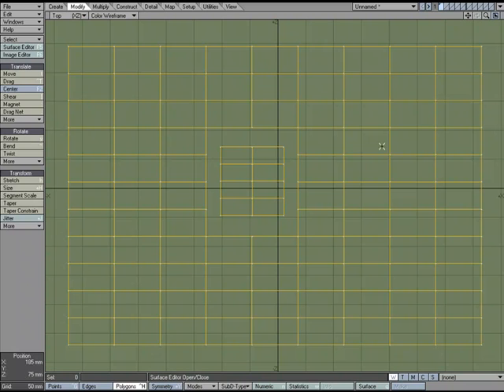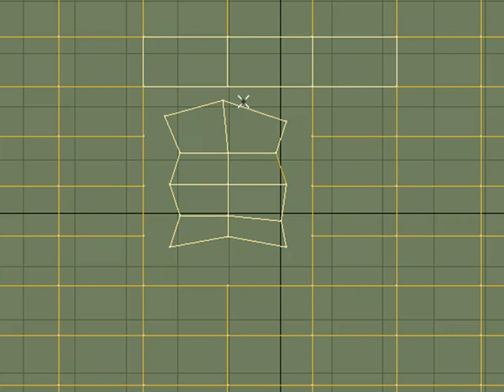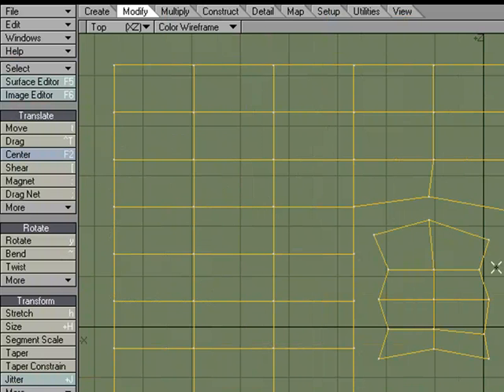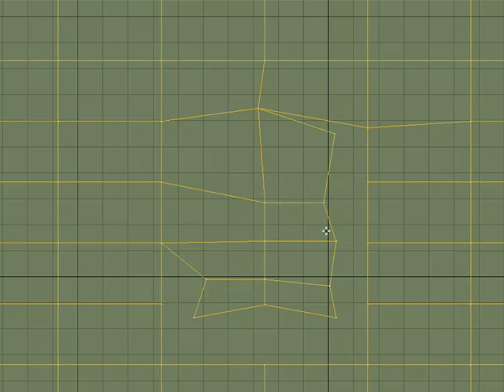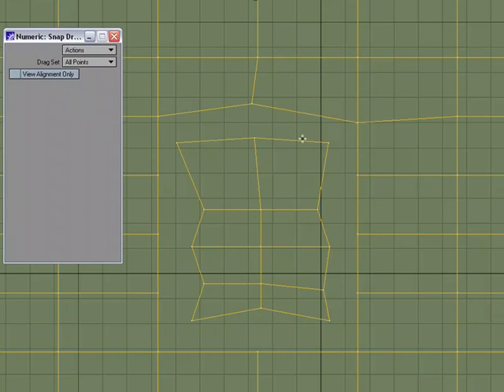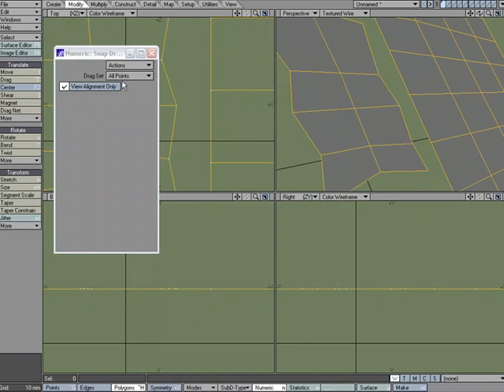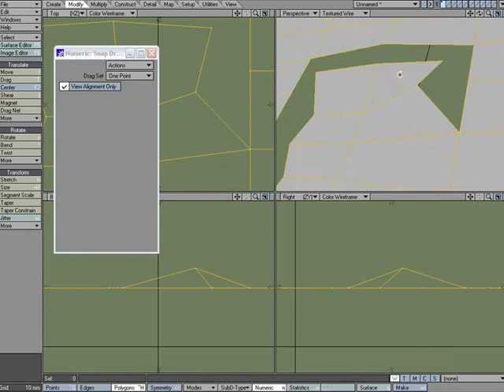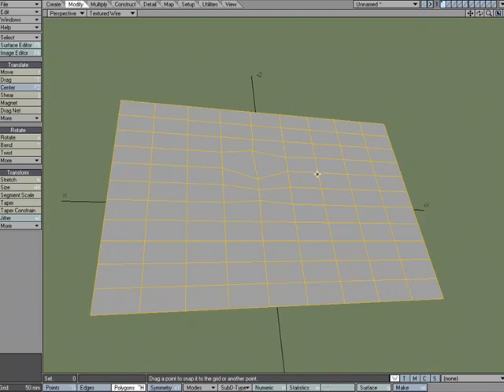Drag tools in NewTek's LightWave 3D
William Vaughan shows us how to :

use the Drag and Snap Drag tools in Modeler.